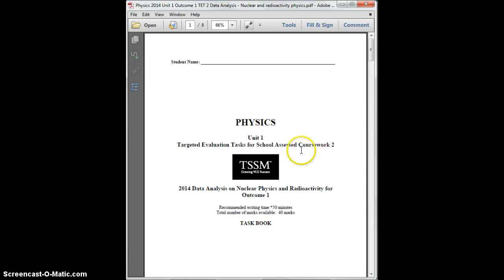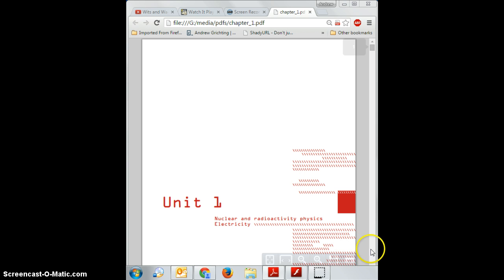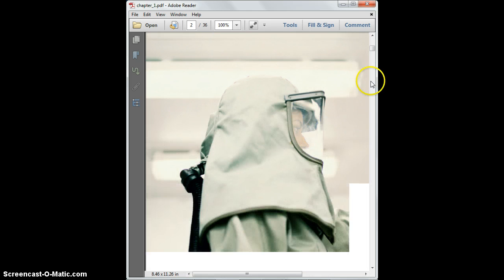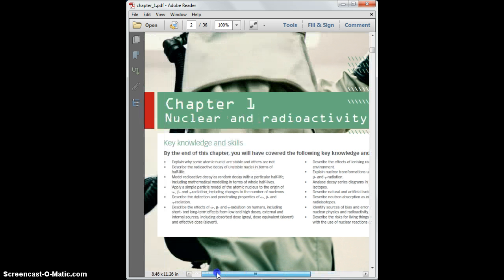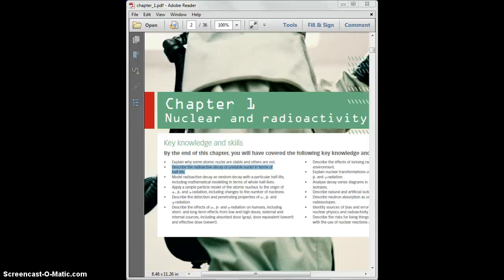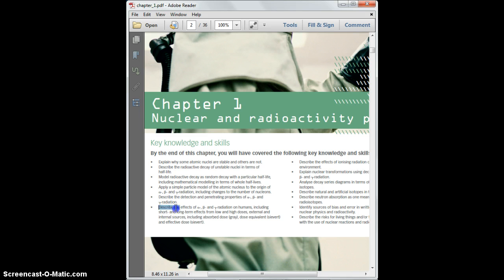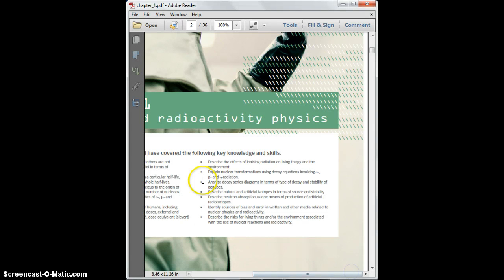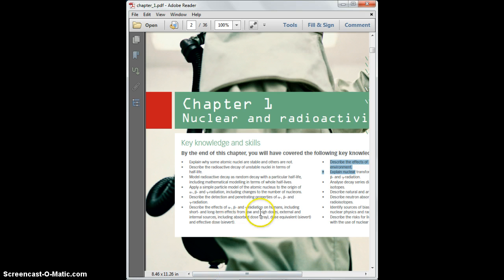Details of second assignment